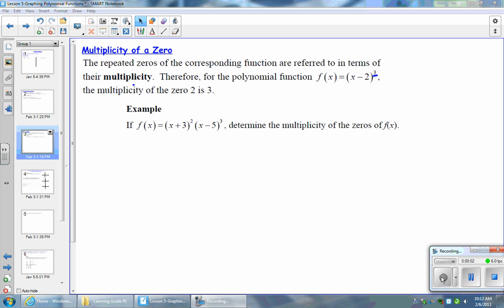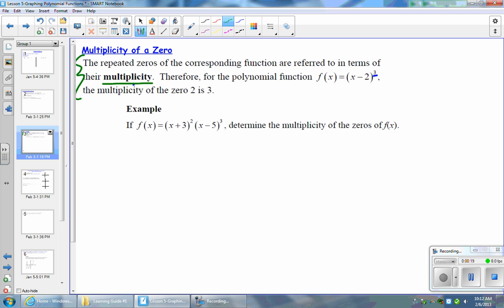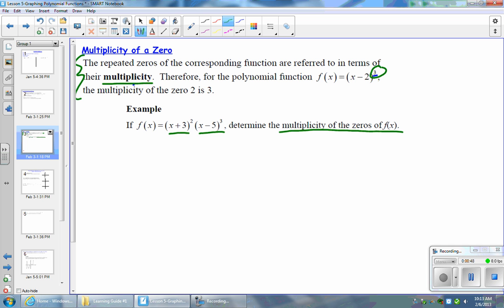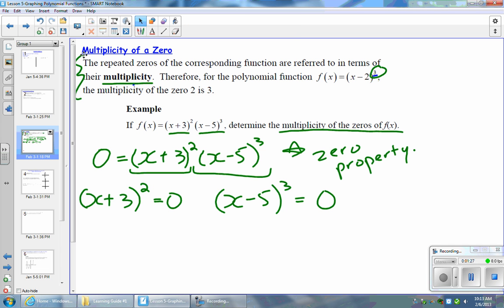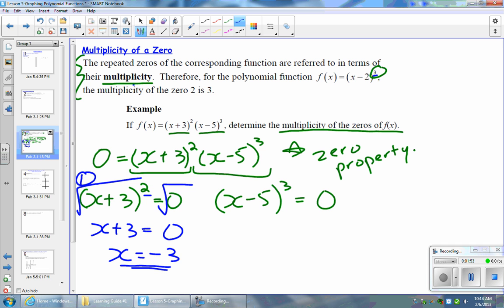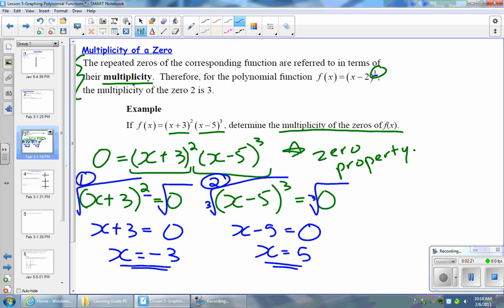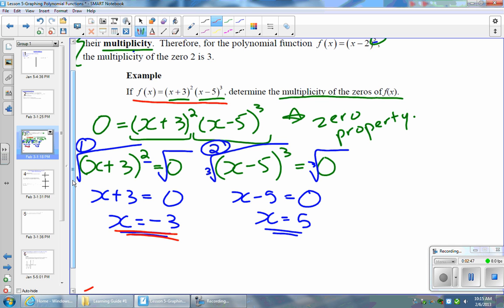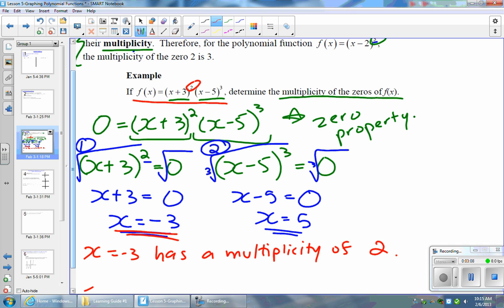LG 01 Lesson 10aDefining Multiplicity